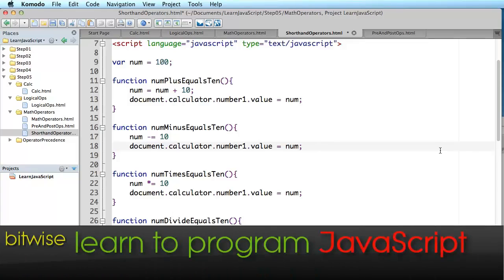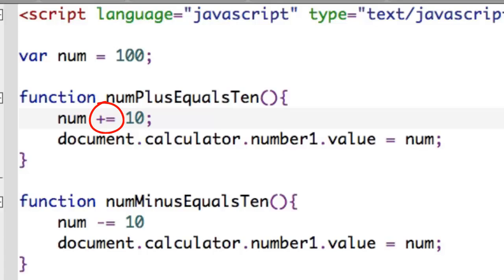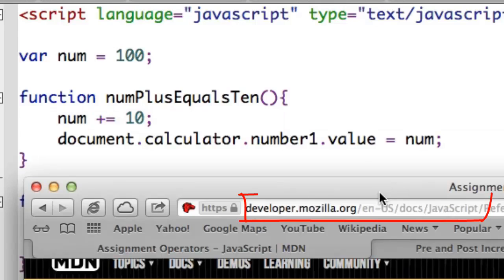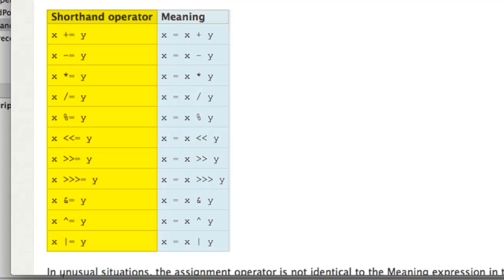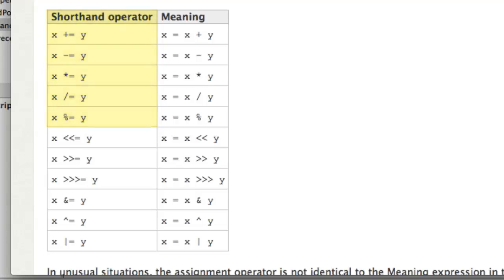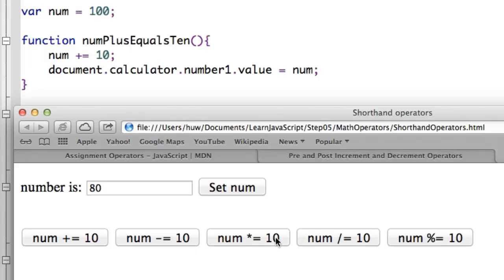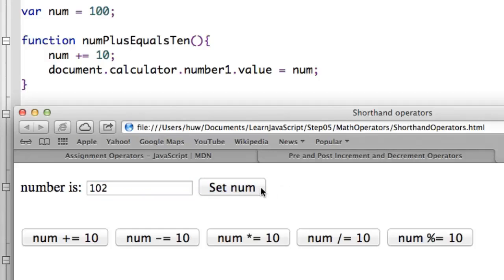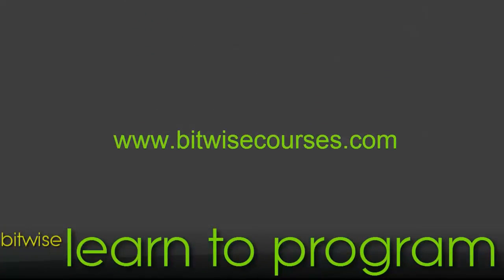Shorthand Operators | Javascript (In Ten Easy Steps)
Learn to Program Javascript(In Ten Easy Steps)